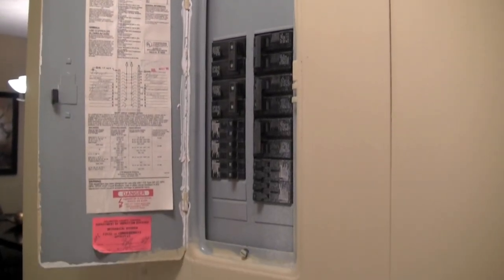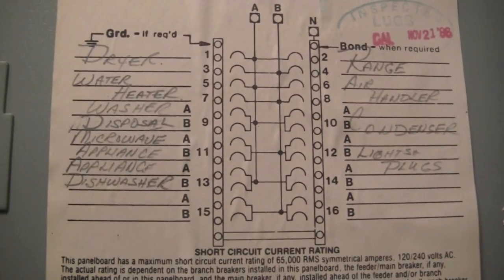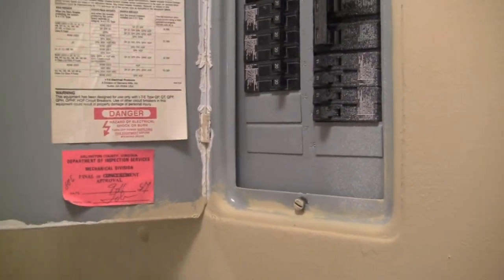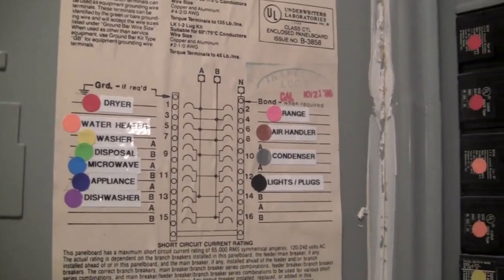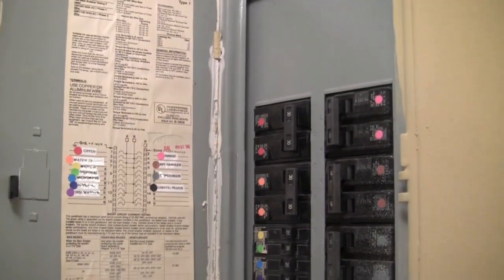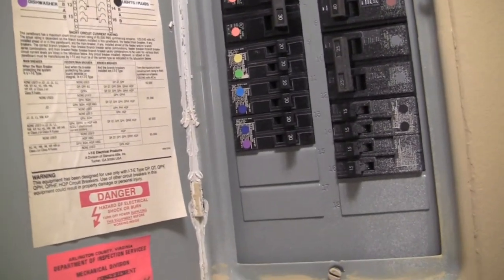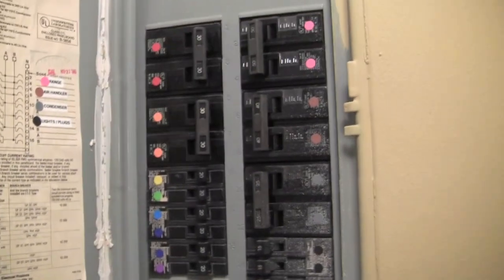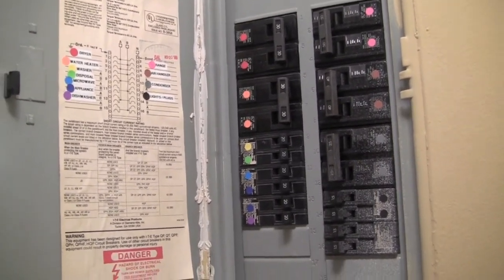Color-Coding the Circuit Breaker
Sign-up for my FREE Organizing Video Series Here!

Our circuit breaker was confusing me like crazy! It wasn't very intuitive and clear which flip to switch when an appliance went out. To solve this problem, I spent 30 minutes making this space "user-friendly" by color-coding the circuit breaker. Now, I just match the color sticker from the door to the switch every time I need to reset an appliance. This same organizing tip and trick works well for teaching children where things belong for their toys, clothes, books, etc.